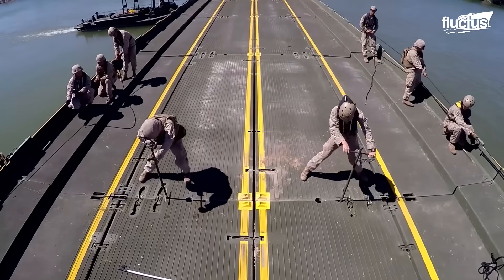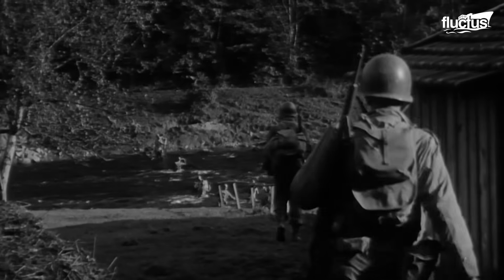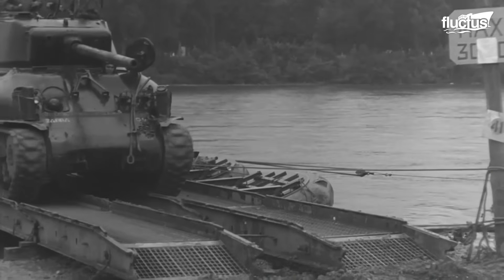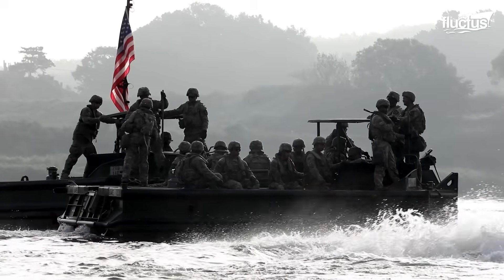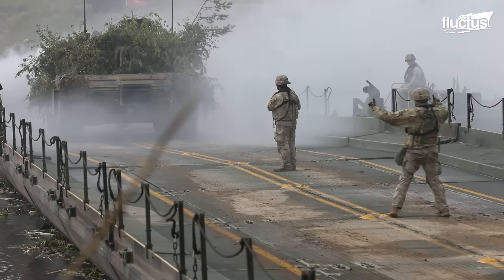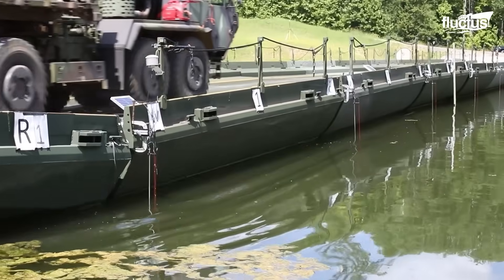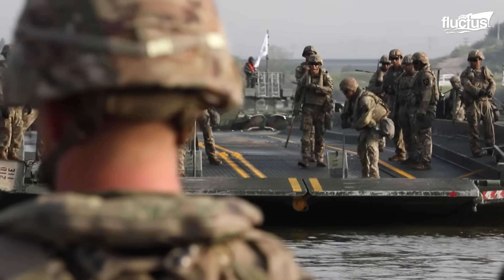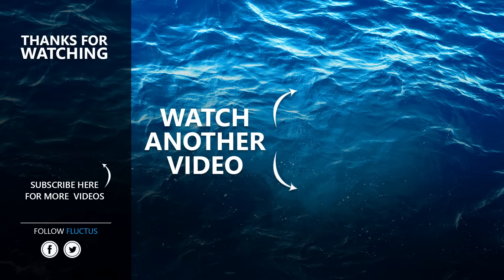How NATO Troops Build Giant Floating Bridge in 5 Minutes to Cross River with Tanks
Welcome back to the Fluctus Channel, as we discover how the U.S. Army and its allies overcome rivers and water obstacles using advanced bridging systems like the Improved Ribbon Bridge.